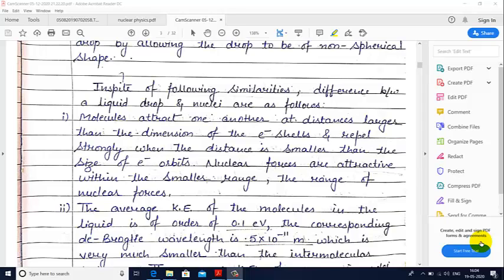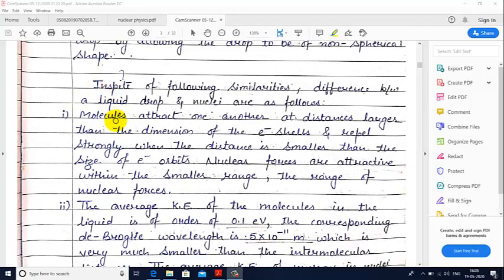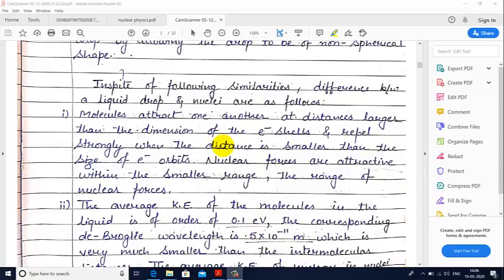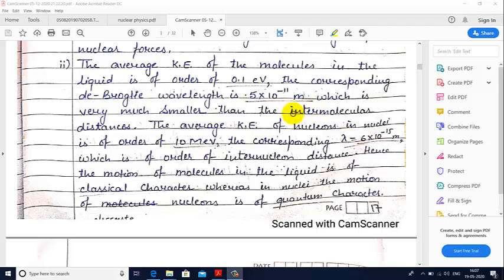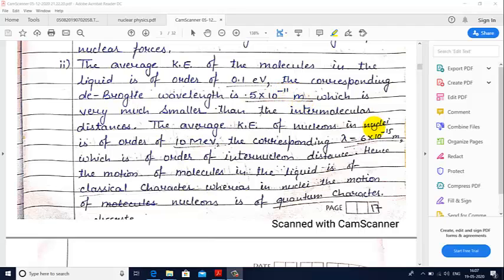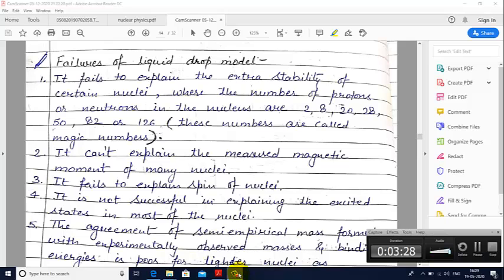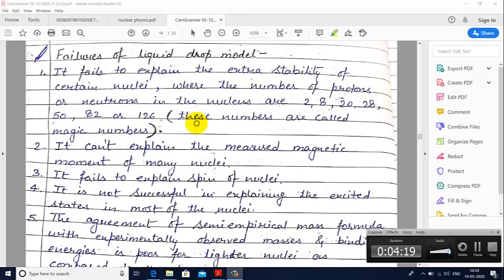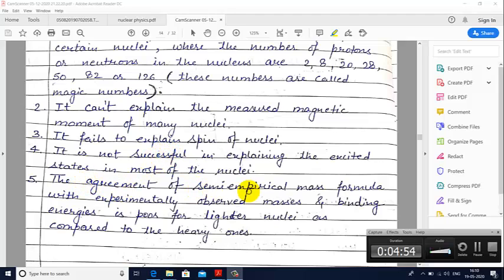JAYOTI VIDYAPEETH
Faculty Name - Dr. Kiran Yadav
Course - B.Sc B.Ed PCM VIII sem
Subject - Atomic and Solid state physics
Topic Liquid drop model